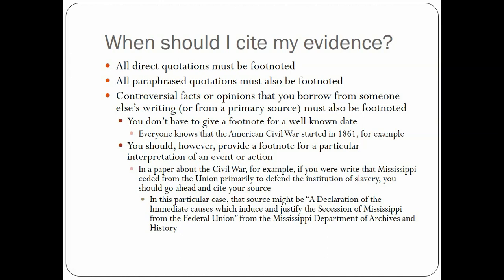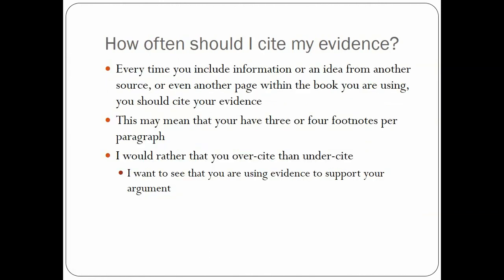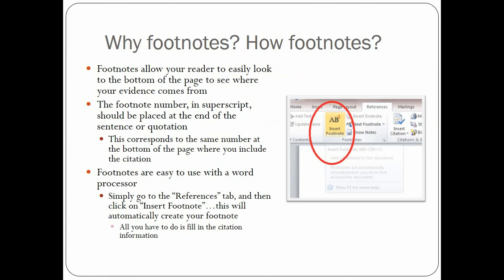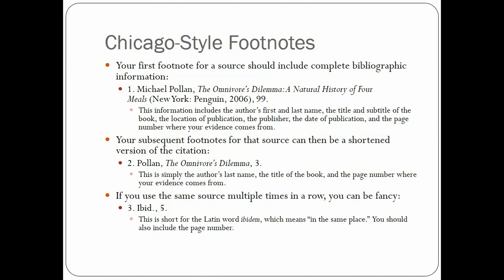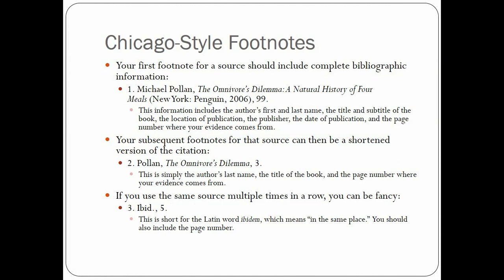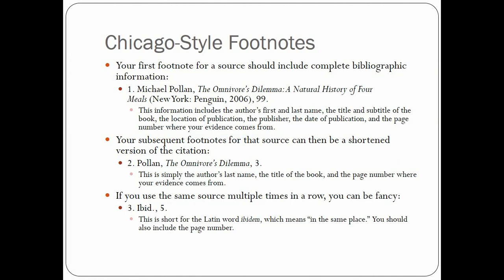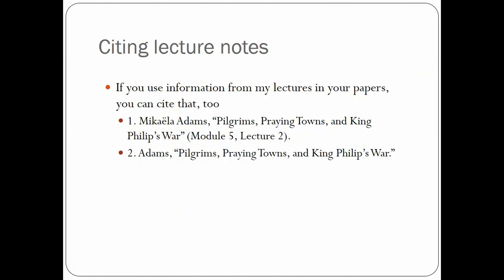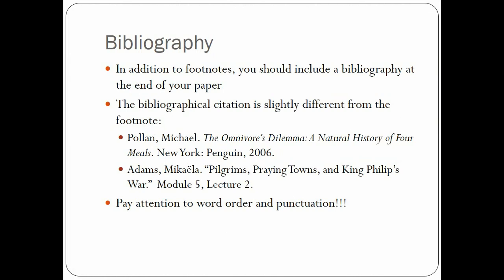How to Cite Evidence Using Footnotes